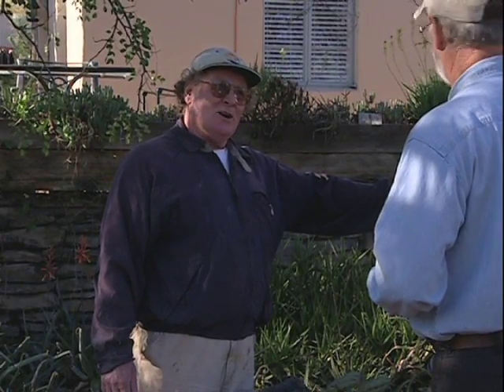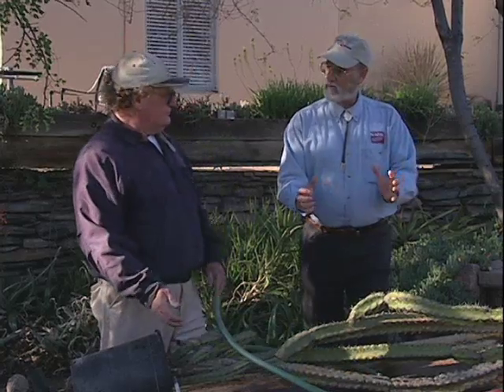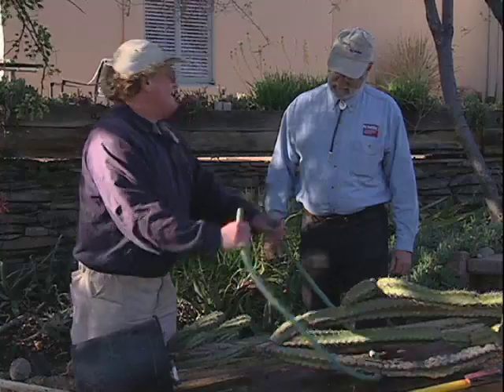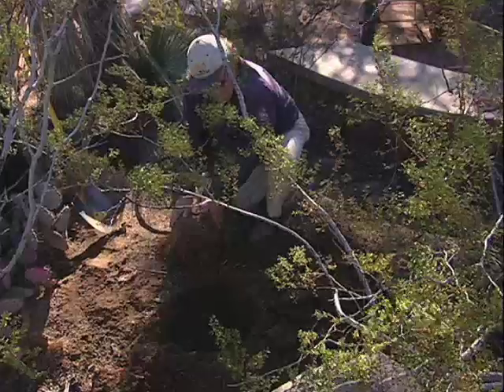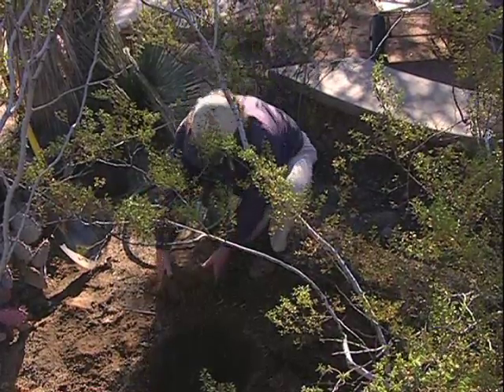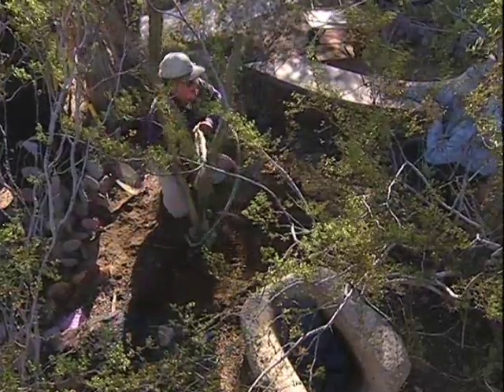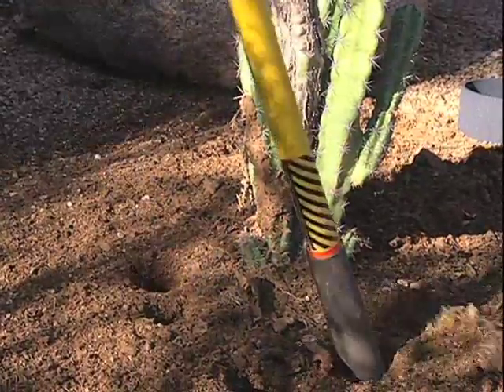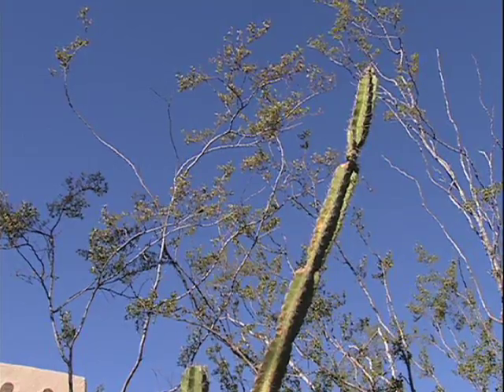Southwest Parks and Gardens - Desert Botanical Garden - Transplanting Cacti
Southwest Parks and Gardens - Desert Botanical Garden - Transplanting Cacti - New Mexico State University 2004 -   - Video furnished by Media Productions, New Mexico State University. Noncommercial use only. Public Parks and Gardens of the Southwest. Southwest Yard and Garden, known for showcasing spectacular home landscapes of the great American Southwest, now brings you the best of our region's public parks and gardens, drawn from more than 20 of our most popular episodes.  Join host Curtis Smith as he meets with caretakers of some of the finest plant collections in the world.